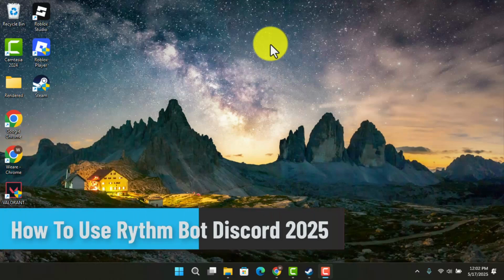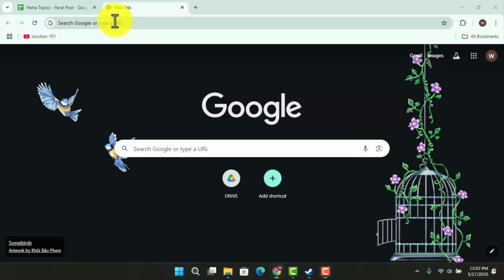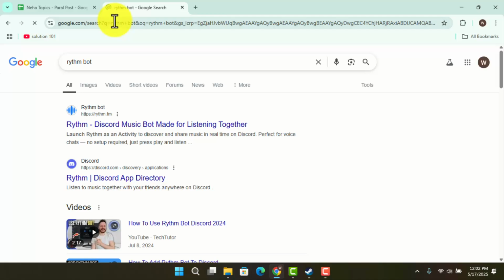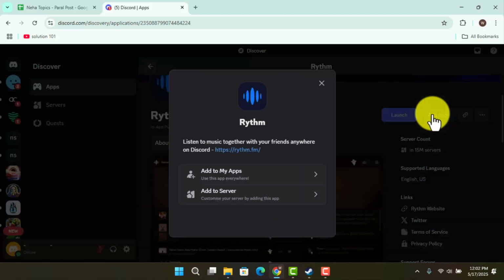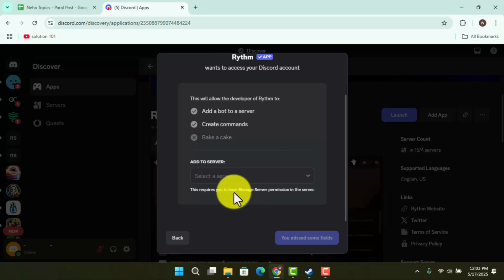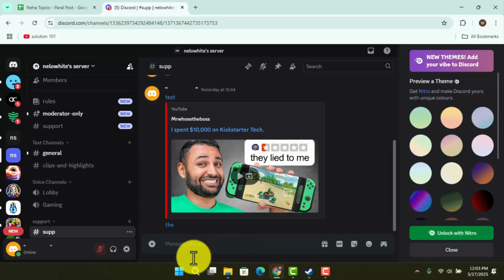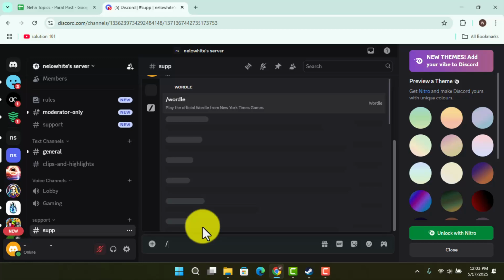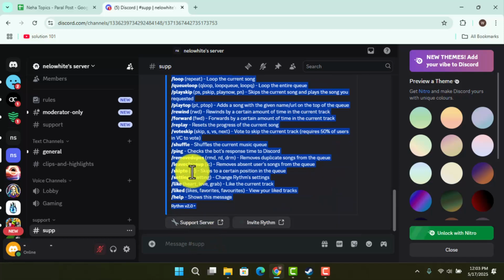How To Use Rythm Bot Discord 2025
If you're looking to use Rhythm Board on Discord, this guide walks you through the process of adding and setting it up properly. Rhythm Board is a Discord bot designed to enhance your server with music-related features, dashboards, or other interactive tools depending on its current functionality and updates. As bot features evolve, always ensure you’re using the latest version from an official source to avoid any issues.

To get started, open your browser and search for "Rhythm Board Discord." From the search results, locate the official bot page—typically listed under top results or hosted on sites like top.gg or directly on the bot’s official website. Click the link and find the option that says "Add to Discord" or "Add App." Once you select it, you’ll be prompted to log into your Discord account (if you’re not already logged in).

Next, choose the server where you want to add the Rhythm Board bot. You'll need to have the necessary admin permissions in that server to complete this step. Follow the on-screen prompts, click "Continue," and authorize the permissions required for the bot to function.

After the bot is added to your server, go to that server and begin the setup. To check available commands or confirm that the bot is active, type `/help` or `/rhythmboard` in a text channel. This will display a list of supported commands or settings you can configure. Depending on the bot version, you may also be able to customize roles, music channels, or other interactive features.

Timestamps:
0:00 Introduction
0:14 Searching for Rhythm Board
0:23 Adding the bot to your Discord server
0:39 Authorizing the bot
0:48 Accessing commands and setup
1:09 Conclusion